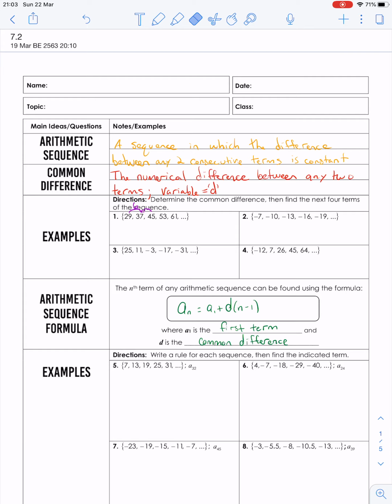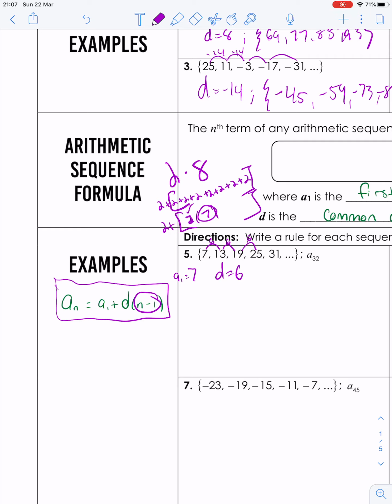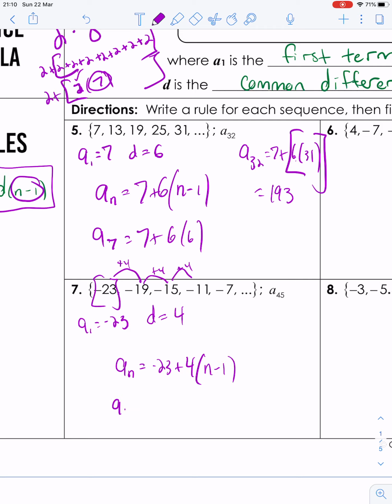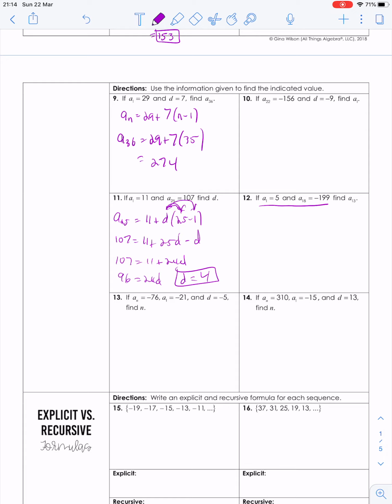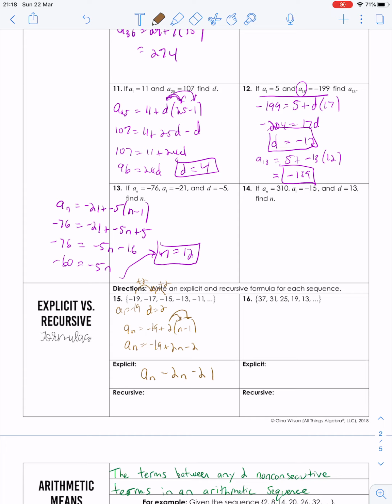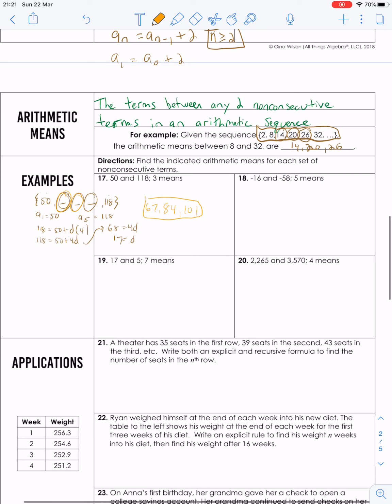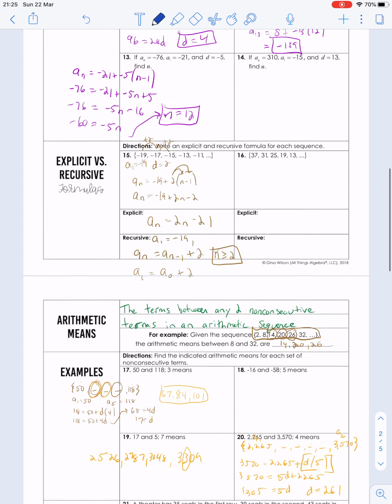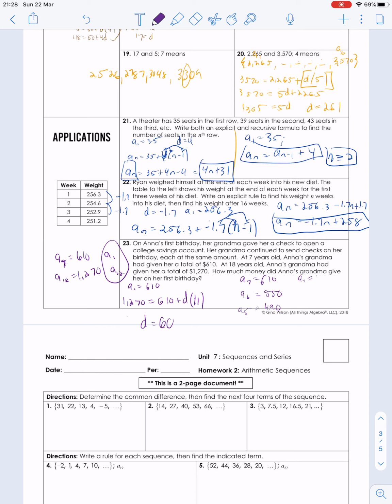Unit 7.2 Pre-Calc